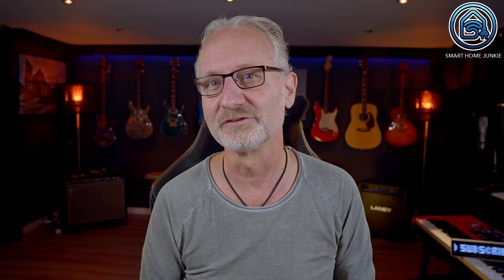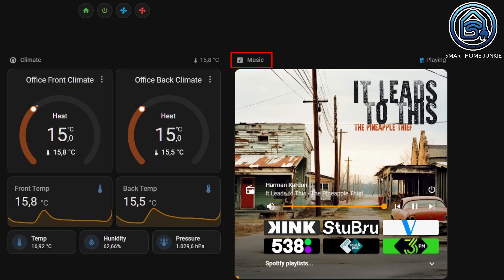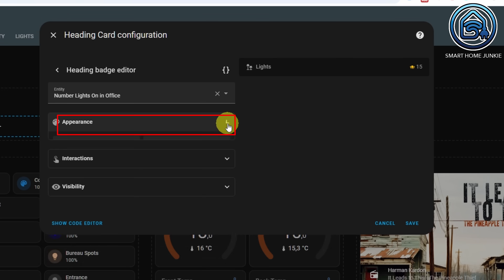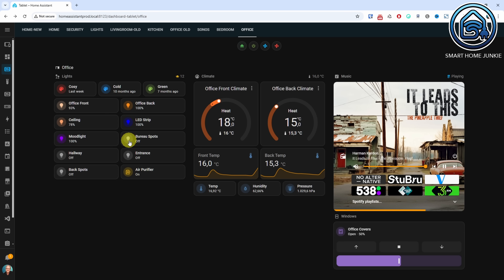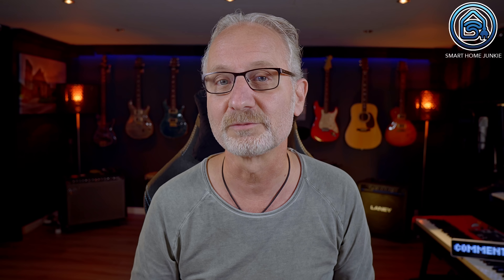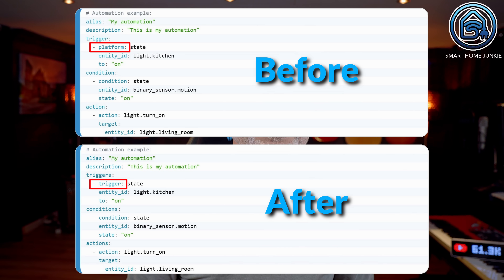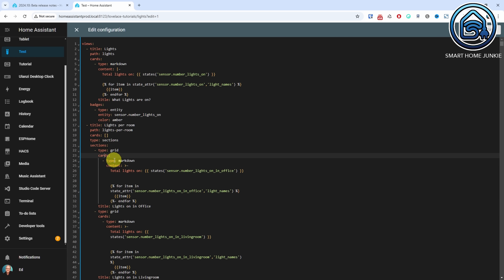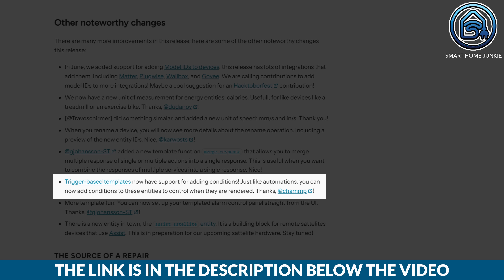What's new in Home Assistant October 2024.10 – Heading Card, Repairs for Statistics, and more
Hey, it's time for a new Home Assistant update! This time, it's version 2024.10, where the new things are introduced like the Heading card,  Repairs for Long term statistics, Improved YAML syntax for automations, YAML Editor Improvements, and more. Let's quickly check out what's new!

00:00:00 Introduction
00:00:45 Headings in Dashboards
00:03:18 Repairs for Long-Term Statistics
00:03:45 Improved YAML Syntax for Automations
00:04:25 Faster Upgrades for Custom Integrations
00:04:40 Matter Updates
00:04:55 YAML Editor Improvements
00:05:17 New Integrations
00:05:42 Other Noteworthy Changes
00:06:03 Backward-Incompatible Changes
00:06:49 Outtakes